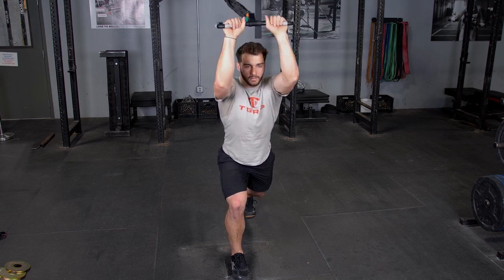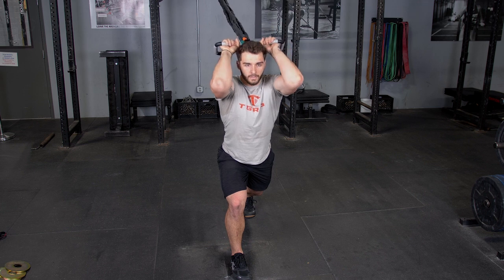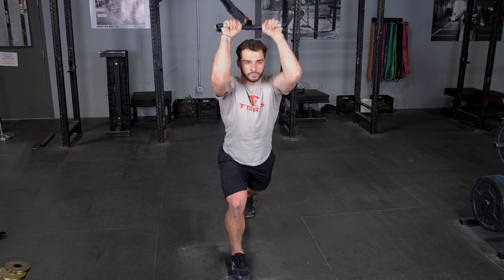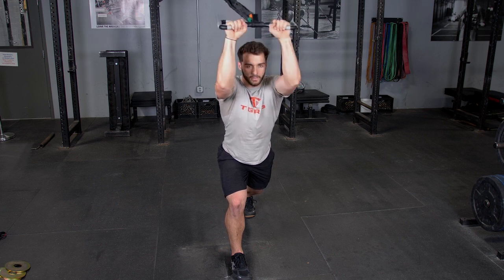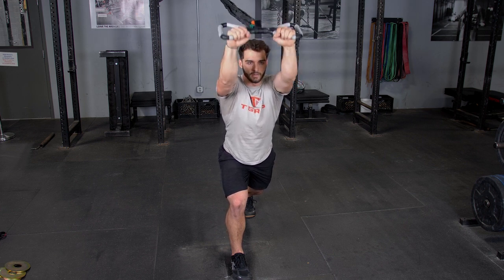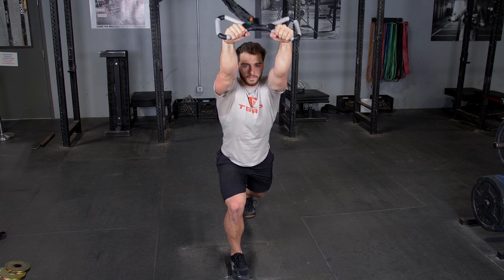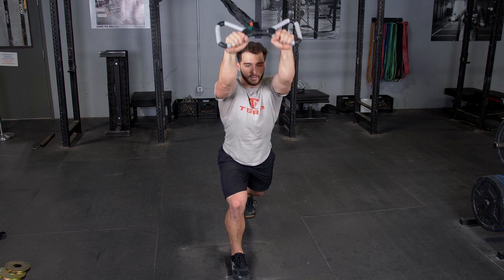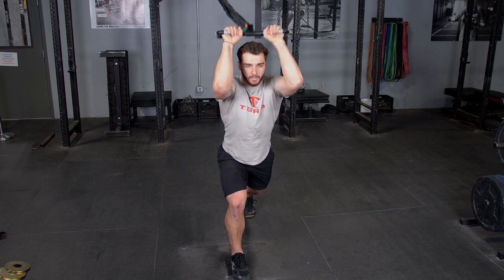Traditional Grip Triceps Extension w/ the TRgip MAXX Bar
Focus on training the triceps with the traditional grip using the patented TGrip MAXX Bar. Build the arms and triceps you have always dreamed of.